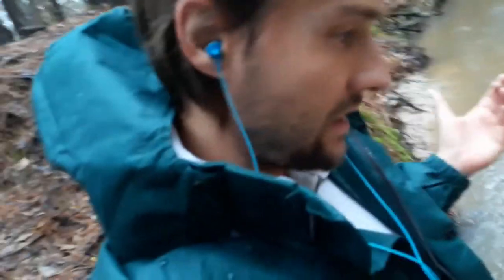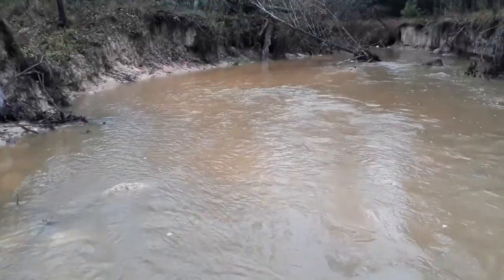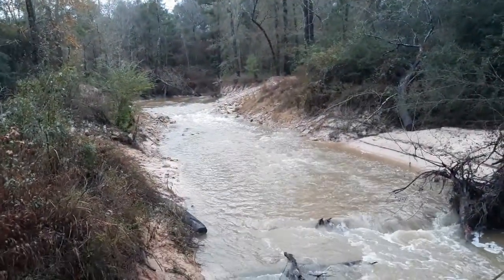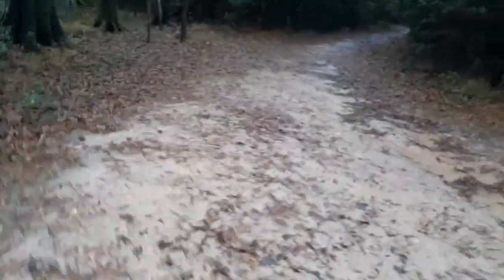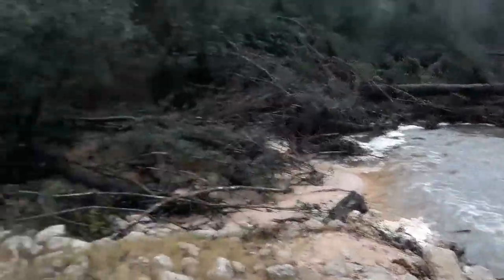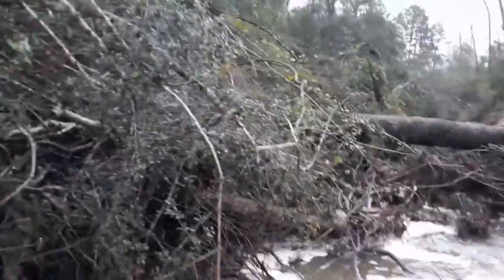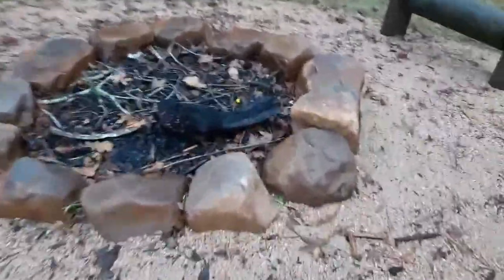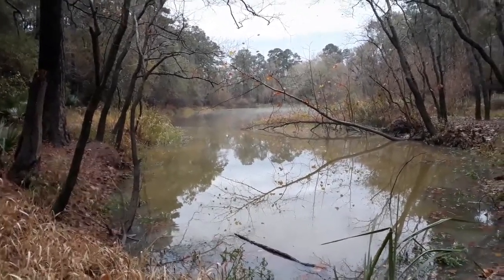0199 Wet Forest Adventure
20201219_140907_mod_2.mp4

0:00 Boots keep you dry even walking through the creek
0:20 Tampon tree
0:30 Crate bridge
1:10 Skedaddle
1:20 First big creek, quicksand
3:40 Log #1
4:00 Made it
4:35 Red rock
5:30 Waterfall area
8:25 Trunk #2
10:25 waterfall selfie attempt
10:45 campsite and playground swing
11:10 Rock stack, improved